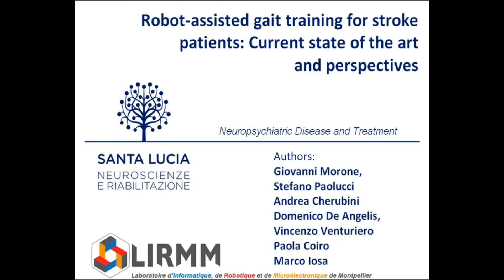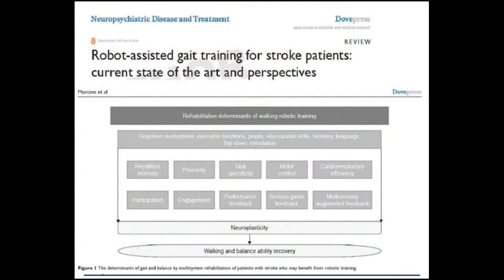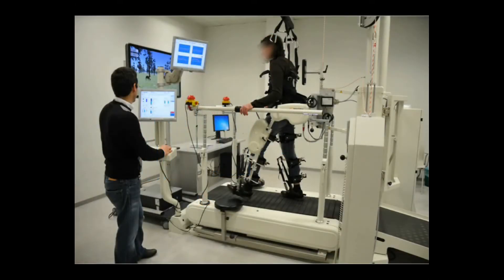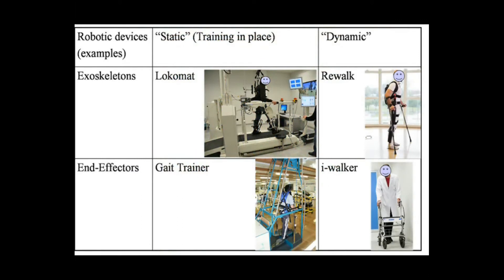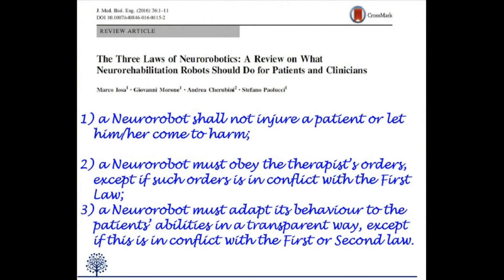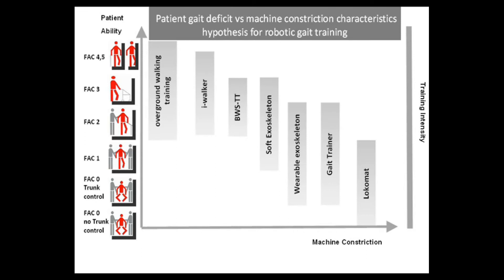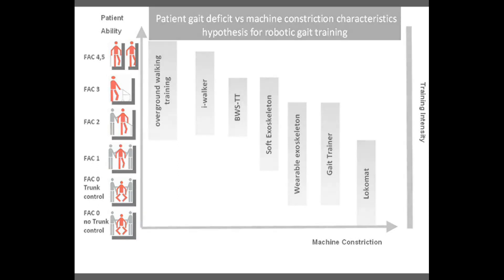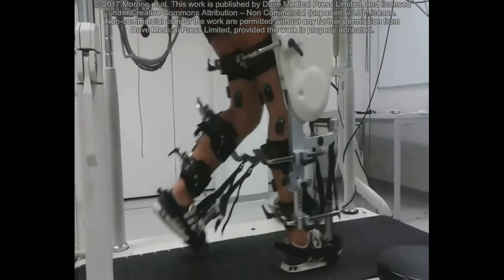Robotic walking training for stroke patients – Video abstract [ID 114102]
Video abstract of a review paper “Robot-assisted gait training for stroke patients: current state of the art and perspectives of robotics” published in the open access journal Neuropsychiatric Disease and Treatment by Morone G, Paolucci S, Cherubini A, et al.

Abstract: In this review, we give a brief outline of robot-mediated gait training for stroke patients, as an important emerging field in rehabilitation. Technological innovations are allowing rehabilitation to move toward more integrated processes, with improved efficiency and less long-term impairments. In particular, robot-mediated neurorehabilitation is a rapidly advancing field, which uses robotic systems to define new methods for treating neurological injuries, especially stroke. The use of robots in gait training can enhance rehabilitation, but it needs to be used according to well-defined neuroscientific principles. The field of robot-mediated neurorehabilitation brings challenges to both bioengineering and clinical practice. This article reviews the state of the art (including commercially available systems) and perspectives of robotics in poststroke rehabilitation for walking recovery. A critical revision, including the problems at stake regarding robotic clinical use, is also presented.